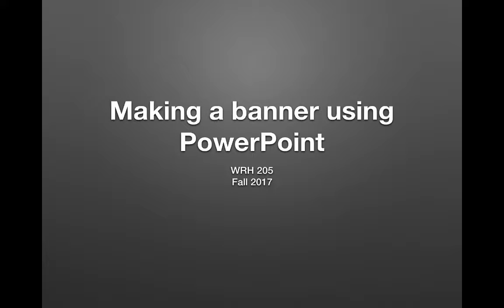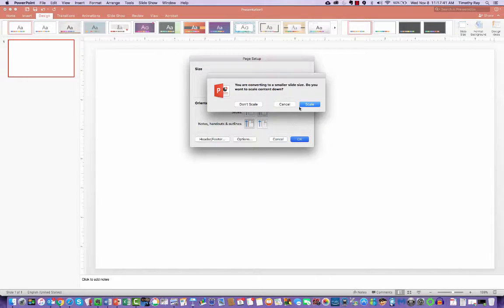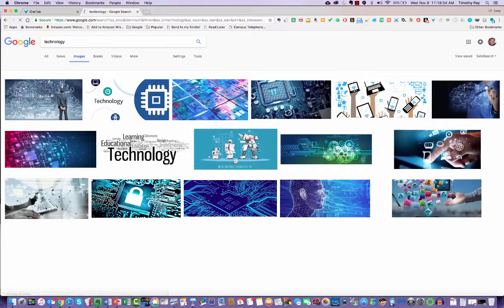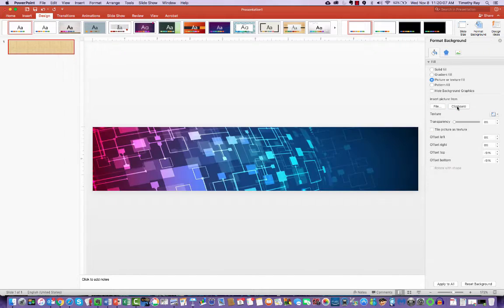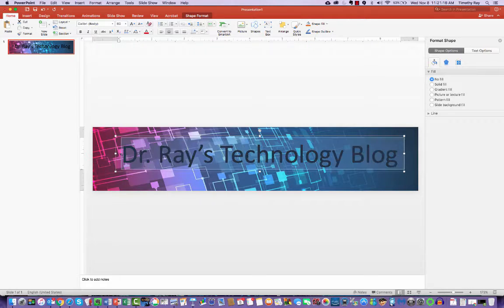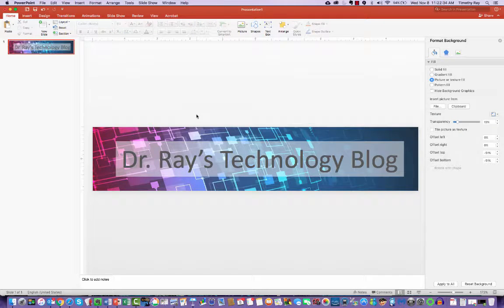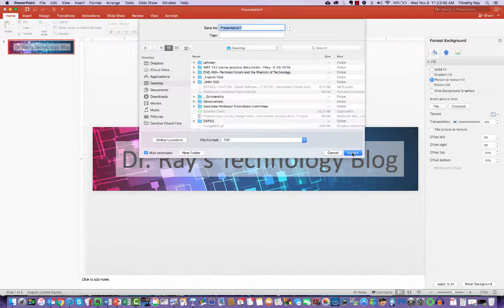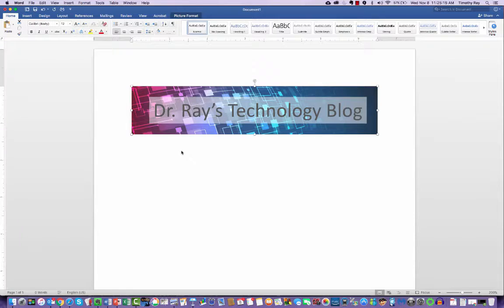Making a Banner Using PowerPoint